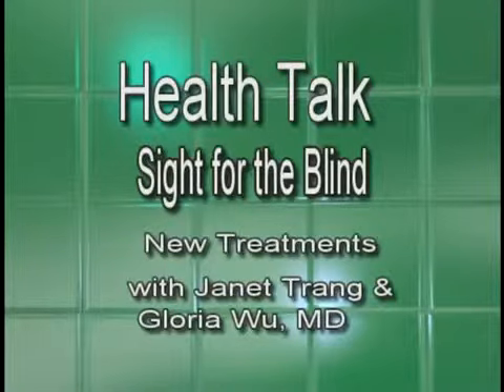Health Talk with Dr. Gloria Wu: Sight for the Blind New Treatment for AMD Part 1